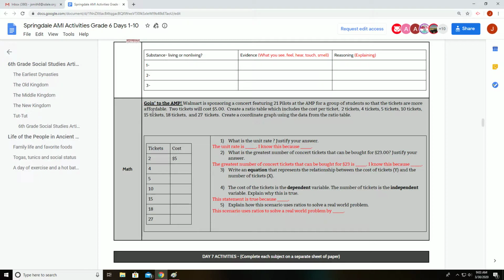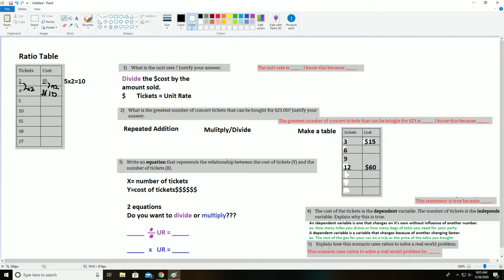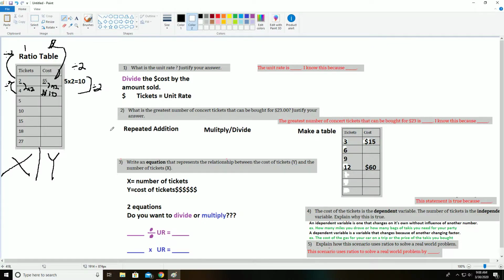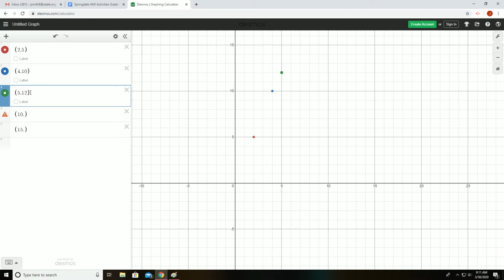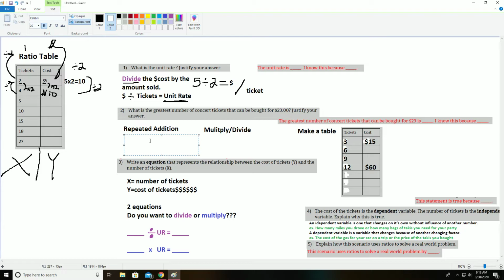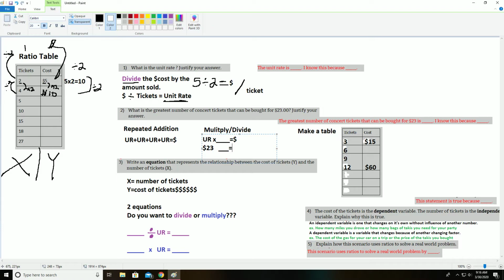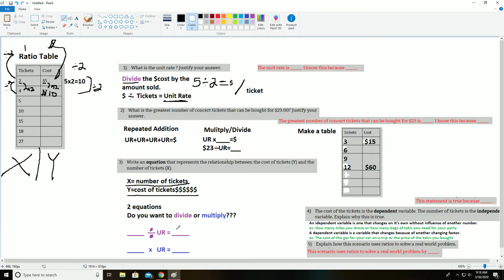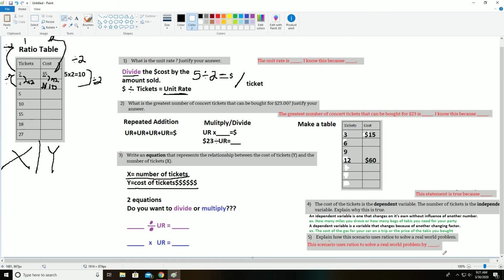AMI Day 6